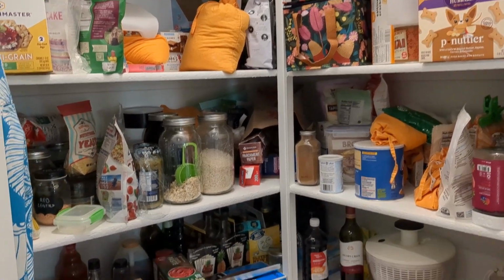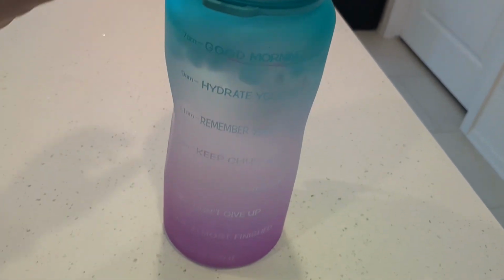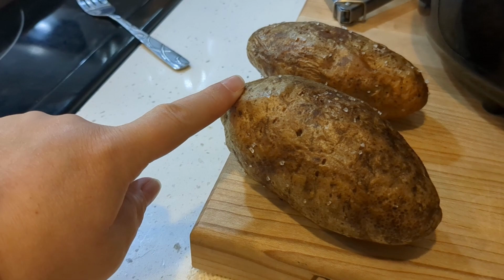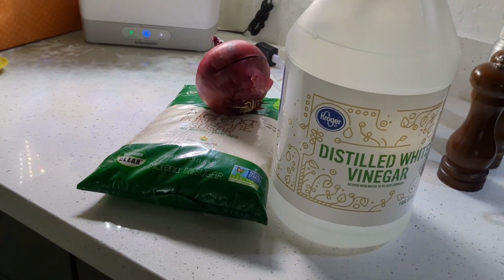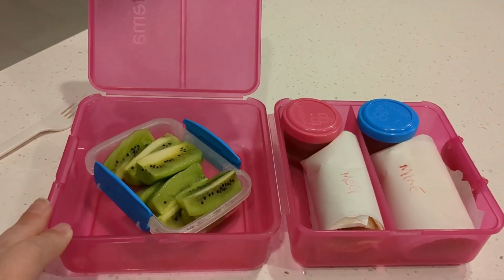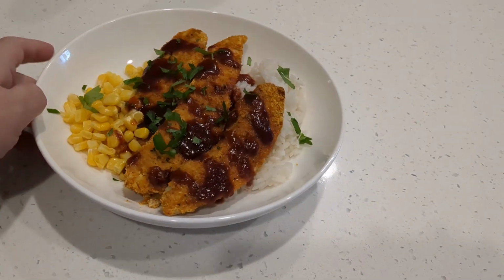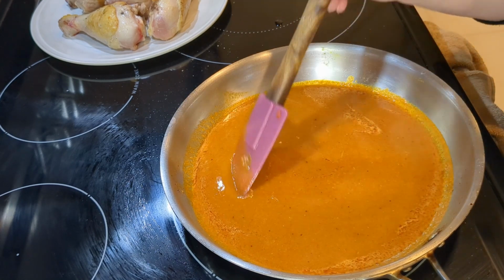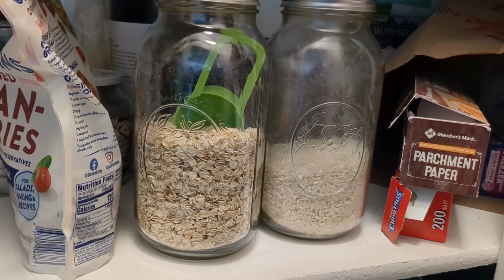Shopping at Home | FULL MENU | Pantry Challenge Week 2 (Gluten & Lactose Free)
I save money by creating a full menu shopping at home while doing a budget pantry challenge (week 2).  I do my best to eat Gluten Free, Lactose Free, and (MY Phase 3 personalized) low FODMAP, while I'm on my fitness journey.  🥳  My husband, not so much.  😹

Here are the recipes with the changes I made.  *ALWAYS double check* to make sure that the ingredients are suited to your needs.  I'm no professional.  I'm literally still learning myself!

_---My recipe is super simple and fast, but the linked recipe is THE BEST baked fries I have ever had and very recommended!  My recipe is: cut the potatoes in 1/2 inch wide fries.  Rinse them off in cold water, and pat dry.  Coat with oil and any seasonings that you want.  Bake 450F 20 min total (flipping half way through)._

_---I altered it quite a bit.  Like I said I was running low on green onion.  I didn't have dijon mustard so I swapped out for whole grain mustard.  I also did not add the sugar to the top glaze to avoid adding additional sugars.  This made it more sour, but I liked it actually!  Don't like sour?  Probably just do the ketchup/mustard mix then.  And the arugula garnish added a nice pepperiness, so if you have some to add, I would!_

_--- I changed out the beef for a pork roast and replaced the ipa with water, but for low fodmap leave out the onions and garlic too.   I also swapped the chipotle paste for 1 Tbsp taco seasoning (ground chipotle pepper is great too) (Low fodmap is 2g per serving)._

_--- This isn't low fodmap at all, but if you CAN have them, YUM!!_

_---I used the linked recipe for reference, but I use 1 cup rice to 1 1/4 cup water (or broth) and cook it for 5 min to get the texture we like._

0:00 Intro
3:26 Day 1
5:16 Day 2
7:16 Day 3
7:45 Day 4
12:00 Day 5
14:12 Day 6
16:35 Day 7
21:05 Outro

_I'm not a health care professional, just a girl learning to live her best low Fodmap life!  If you think you have digestive issues caused by Fodmaps, its best to contact your doctor!_